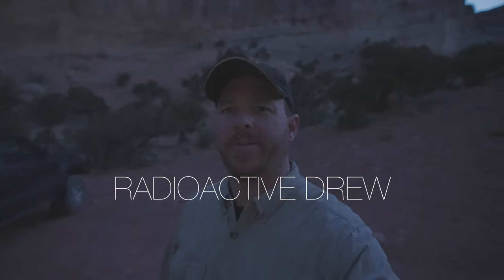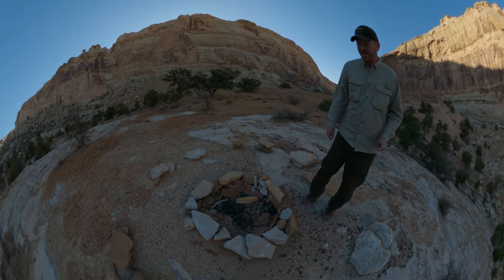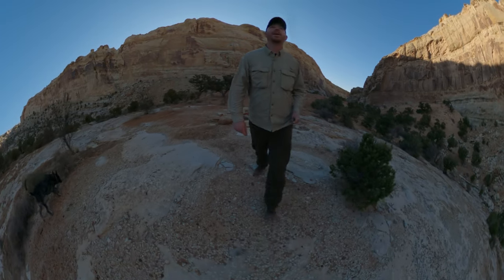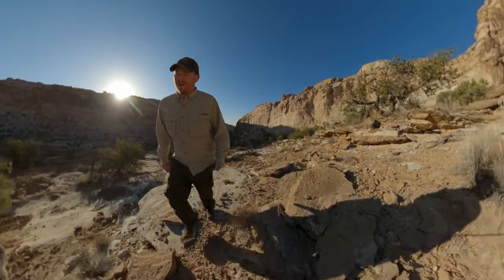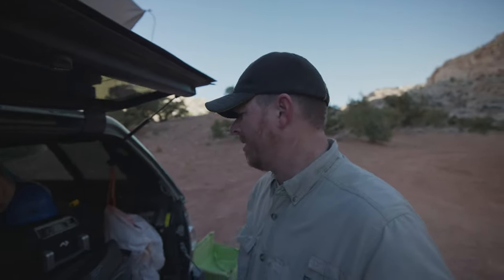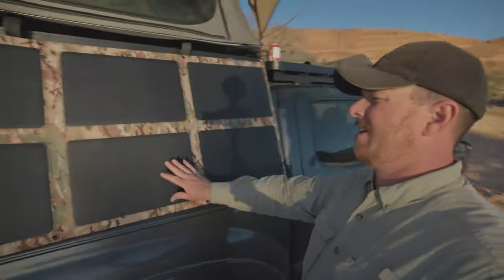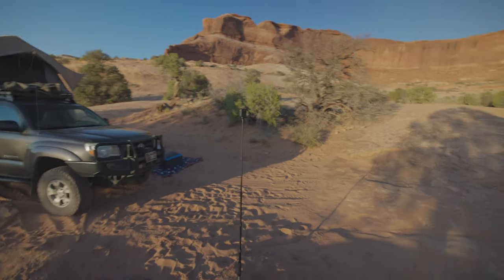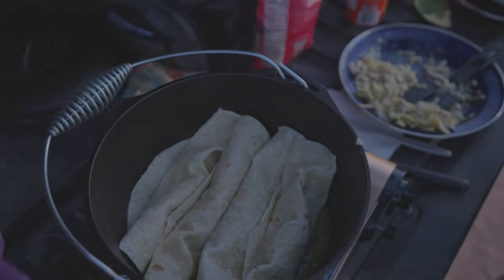Overland Camping Temple Mtn Canyonlands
Did some overland camping with my wife, two daughters and our dog Loki in Utah. First location we camped at was Temple Mountain, which is close to Goblin Valley State Park. This area is an old uranium mining area that I visit from time to time. I'll be doing a more in depth video about the area a little later. Second location we camped at was right outside of Canyonlands National Park. This was a free camping area with a rough road to get into. The camping area was a 4 wheel drive access only area, which keeps the people driving through to a minimum.